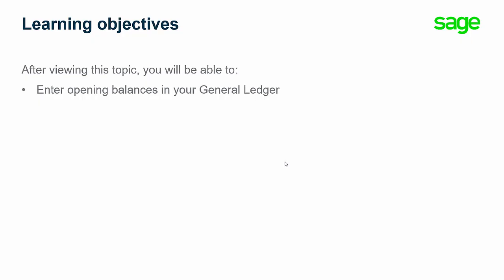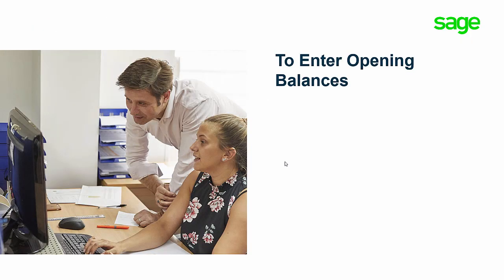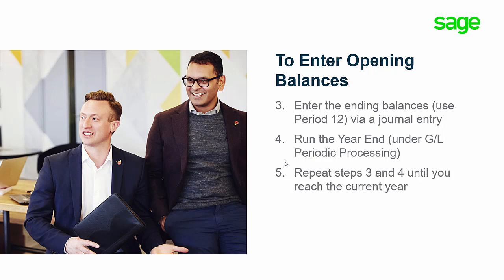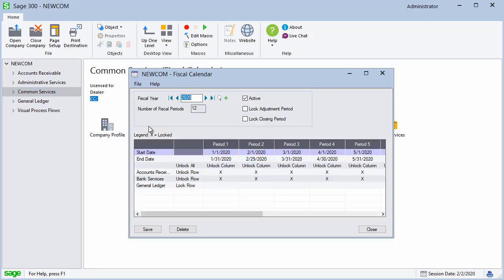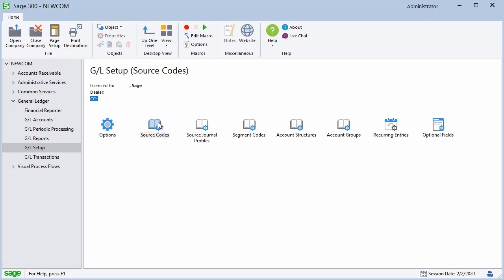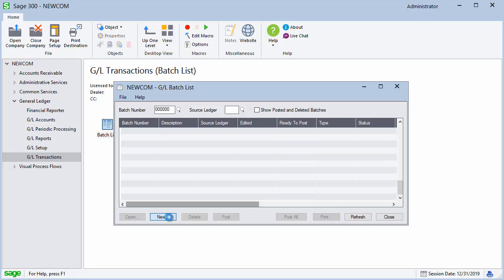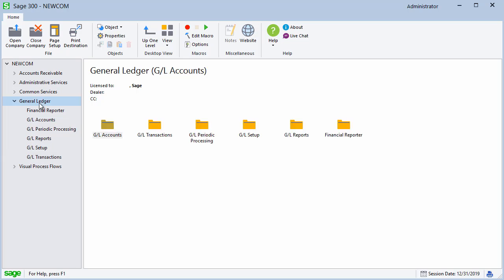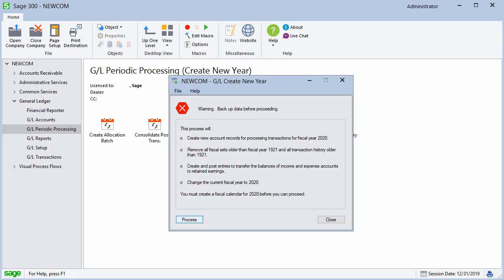How to Enter Beginning Balances in Accounting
This video explains how to enter beginning balances in your accounting system to ensure accurate opening records. A must-watch for clean setup and smooth financial tracking!